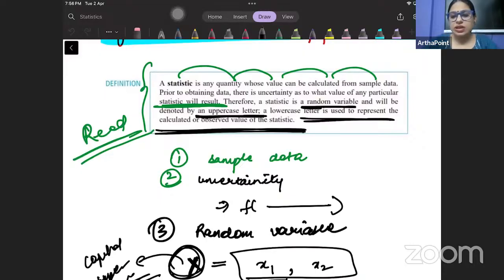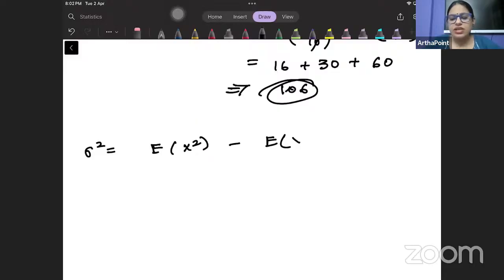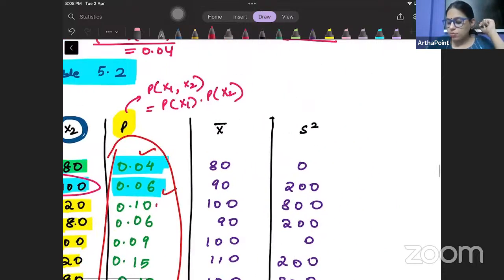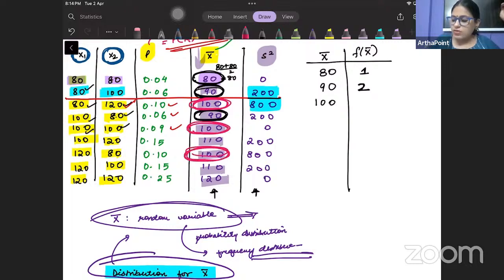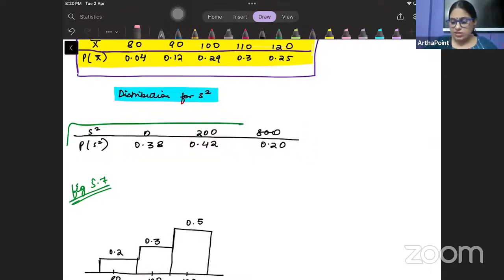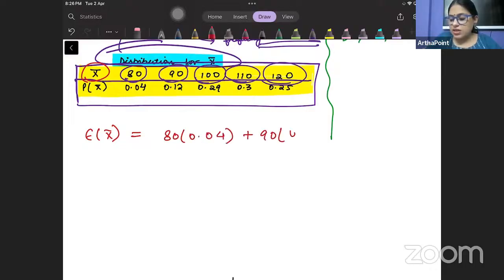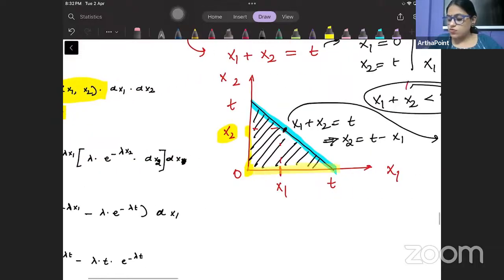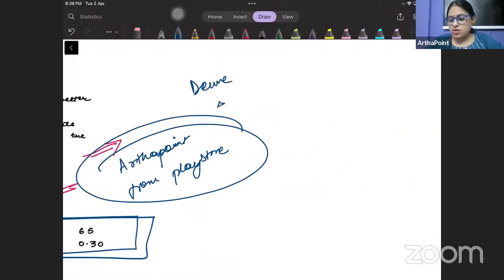5.3 Devore Lec 2 | Intermediate Statistical Methods for Economics (SME) | Sem 2 BA(H) Eco DU | UGCF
In this session, Arzoo Ma'am will further discuss Chapter 5.3 from Devore for Intermediate Statistical Methods for Economics (SME) of 2nd Semester BA (H) Economics of Delhi University.

Courses:
Introductory Microeconomics
Introductory Mathematical Methods for Economics
Introductory Statistics